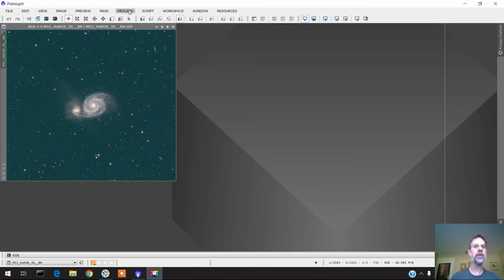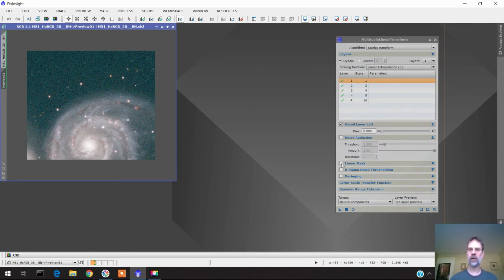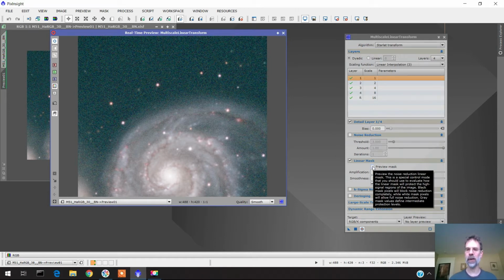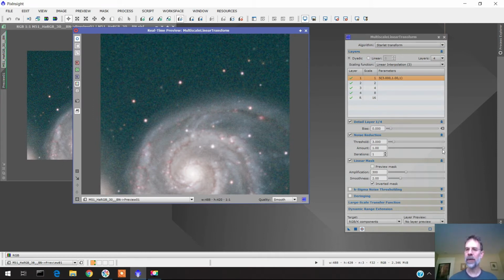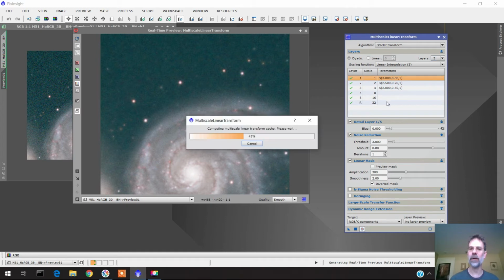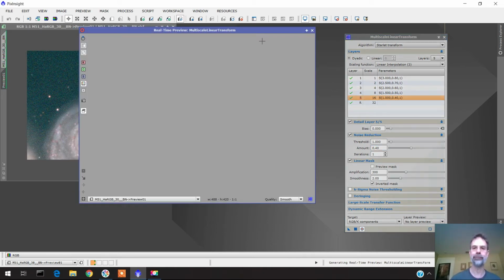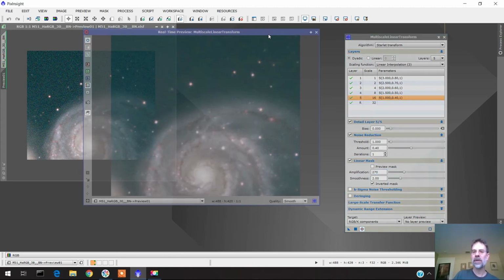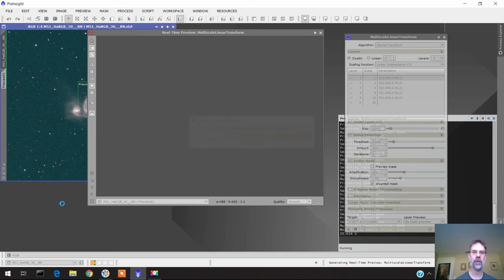Quick Noise Reduction Demo in PI - MultiscaleLinearTransform - MLT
This is my new favorite Noise Reduction Tool in PixInsight and not only is very powerful, it happens to be quite easy to use.